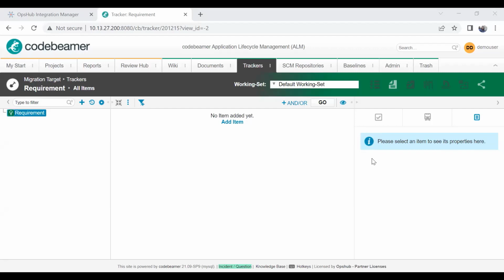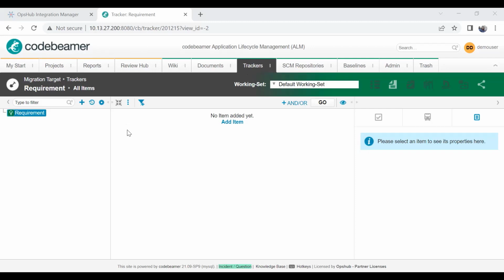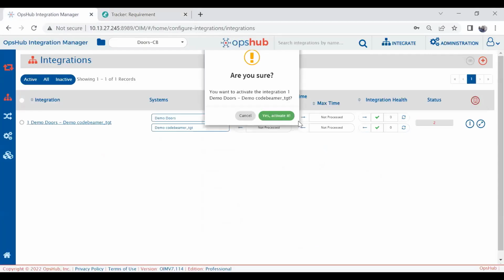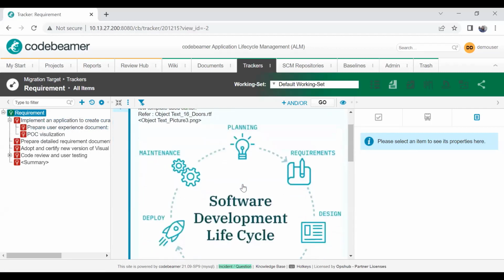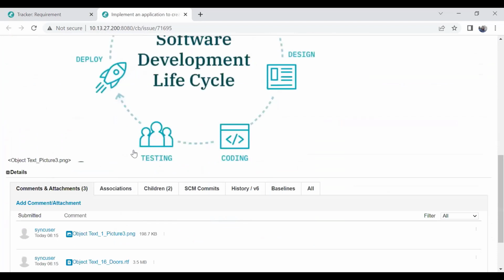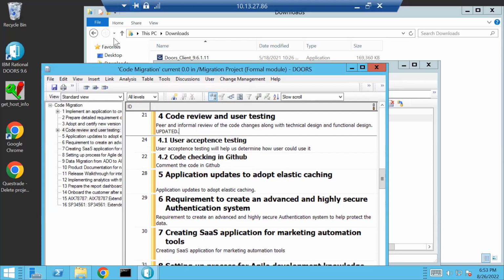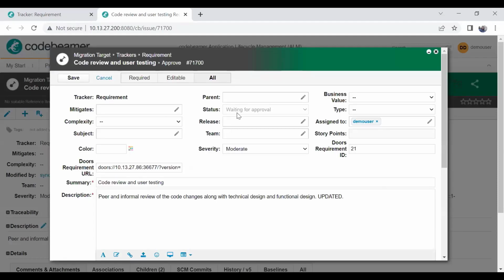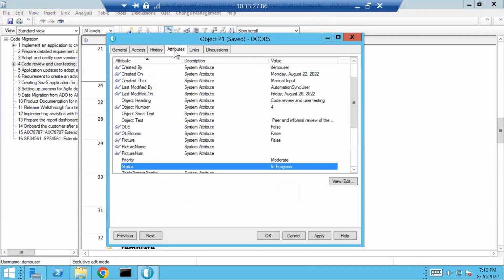IBM DOORS – PTC’s Codebeamer Migration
An agile incremental data migration strategy can help de-risk the modernization process, preserve critical data, and maintain productivity. With this migration demo, PTC's Codebeamer and IBM DOORS are used to demonstrate two important strategies for data migration - Rip and Replace and Coexist. Both strategies can be implemented using OpsHub's migration tool without data loss, downtime, or disruption.

Chapters

0:00 - Introduction to Migration Strategies (Rip and Replace & Coexist)
0:09 - Rip and Replace Strategy Overview (IBM DOORS to Codebeamer Migration)
0:54 - Initial Setup in Codebeamer and IBM DOORS (Project Preparation)
1:46 - Triggering Data Migration from IBM DOORS to Codebeamer
2:28 - Real-Time Data Sync: Parent-Child Hierarchy & Attachments Migration
3:15 - Verifying Migrated Data in Codebeamer (Rich Text, Images, and Files)
4:17 - Updating Requirements in IBM DOORS (Change Management in Legacy Tool)
5:10 - Automatic Sync of Updates in Codebeamer (Real-Time Change Reflection)
5:43 - Coexist Strategy: Working Simultaneously in IBM DOORS & Codebeamer
6:13 - Verifying Bi-Directional Updates Between IBM DOORS & Codebeamer
6:42 - Conclusion: Choosing Between Rip and Replace or Coexist Strategy